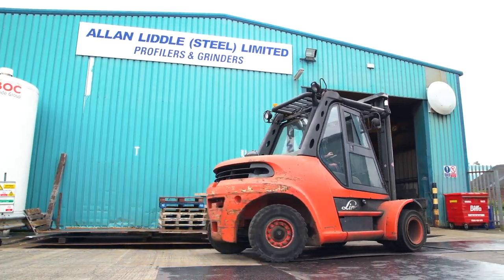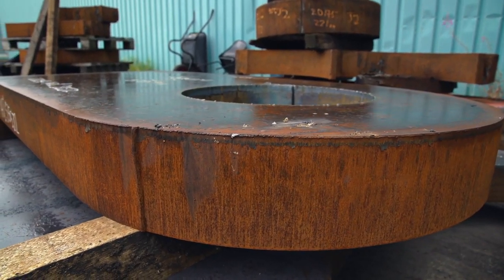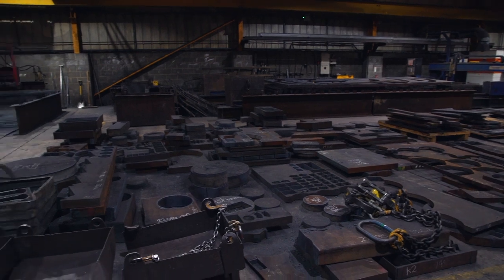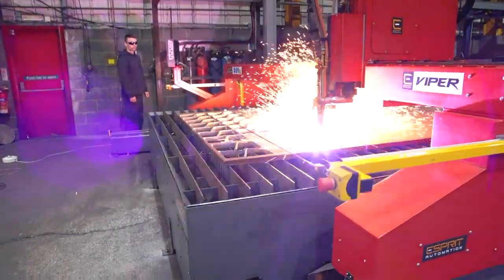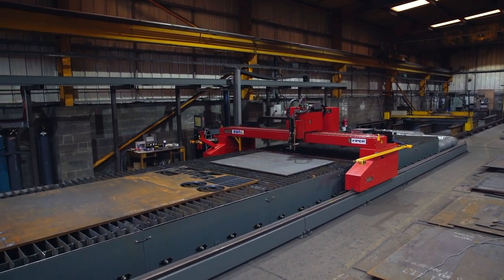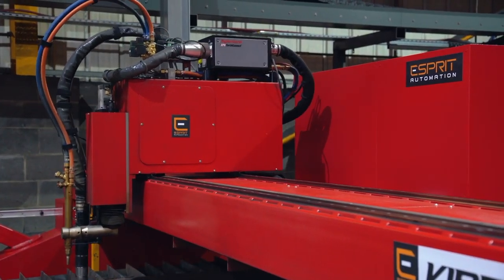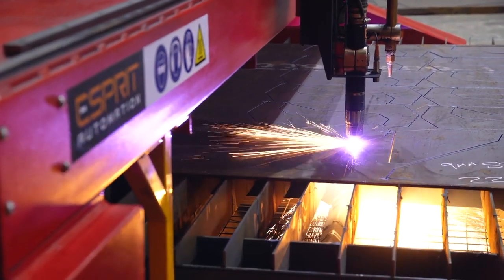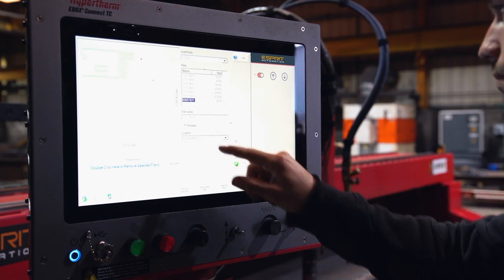Allan Liddle Steel Testimonial - Esprit Viper CNC Plasma Cutting Machine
Allan Liddle is a family run company producing steel through the Viper profile CNC plasma cutting machine for the fabrication sector. Mainly cutting carbon steel, but also some stainless steel.

Allan Liddle Steel is a UK based steel profiling company, with over twenty years of experience. Their capabilities are focused on supplying quality parts to the manufacturing sector of the North East region.

Traditionally a flame cutting and surface grinding company, this company has invested in the Viper profile CNC plasma cutting machine to provide a one-stop shop for all steel requirements of the fabrication and engineering sector. They cut steel from 3mm up to around about 300mm.

For more information about the Esprit Viper profile CNC plasma cutting machine,